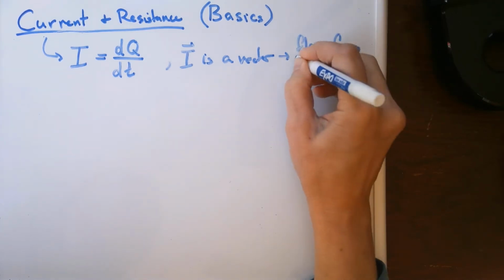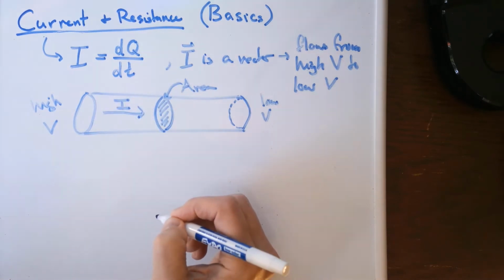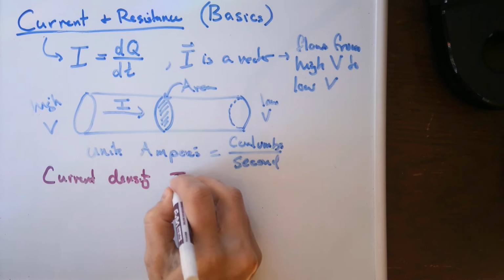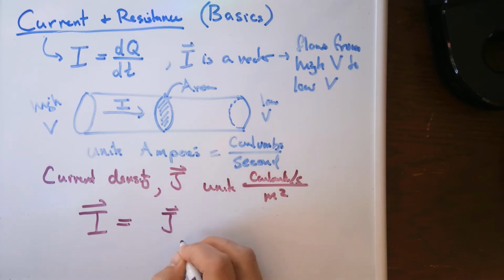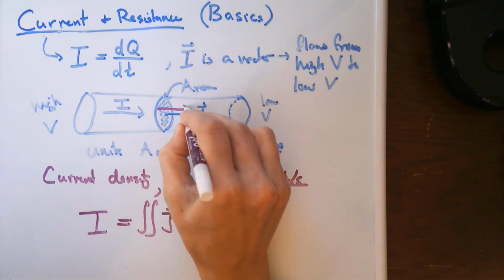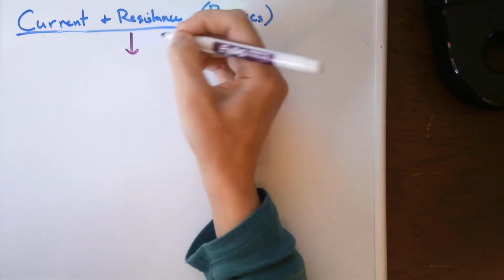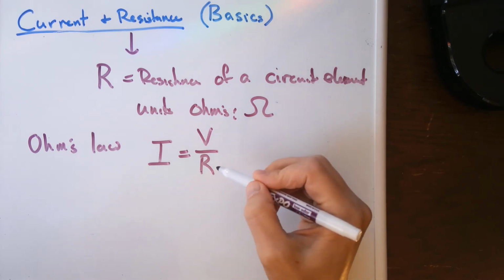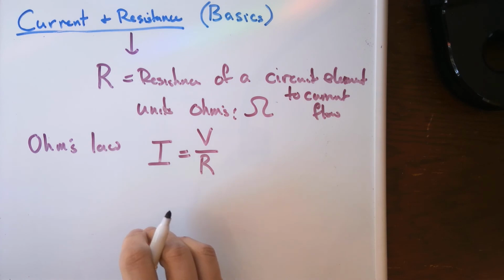Current and Resistance (basics)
The big picture basics to understanding current and resistance